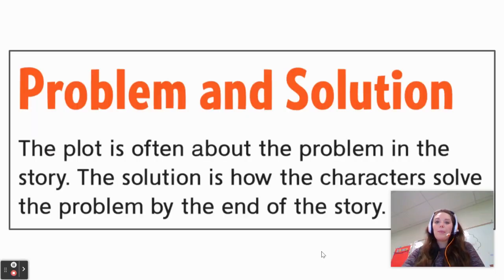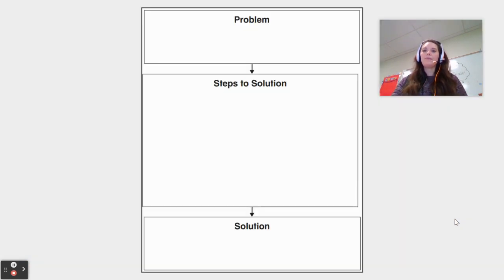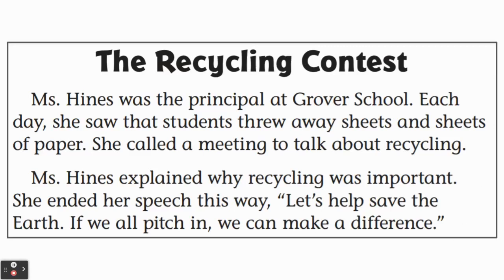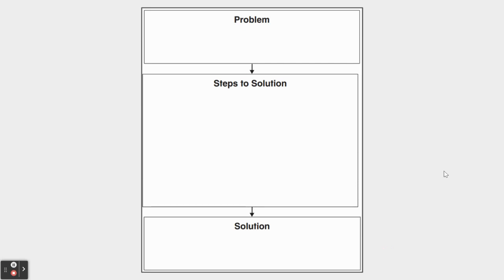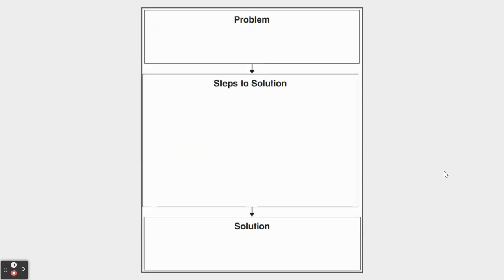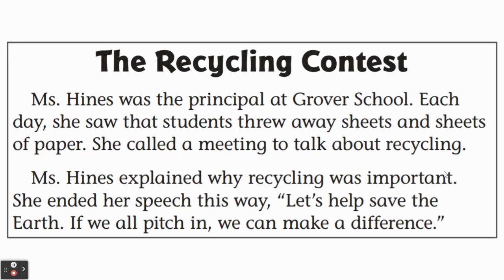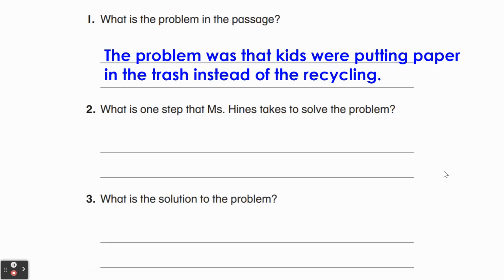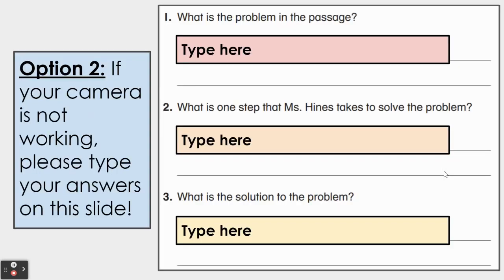U5 W4 Comp Skill - Problem and Solution